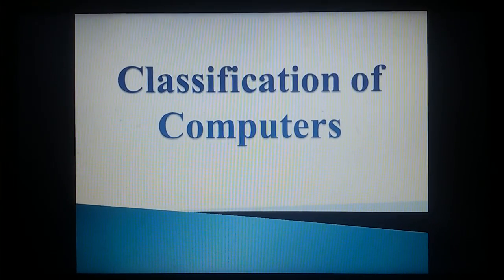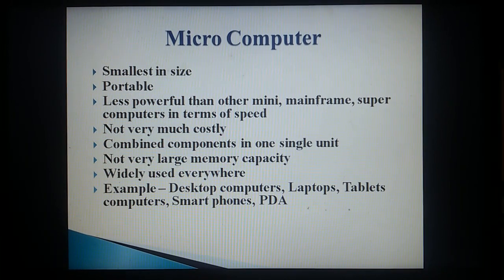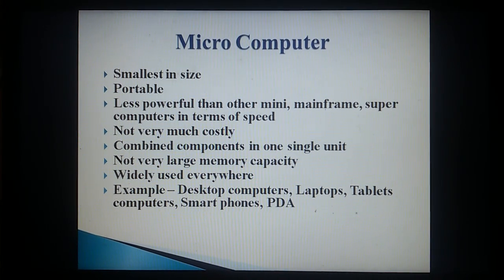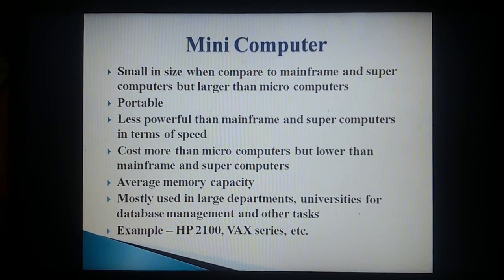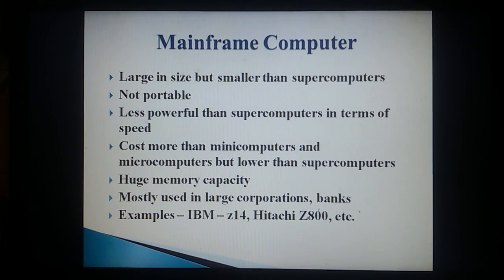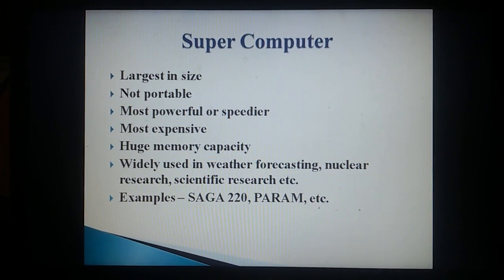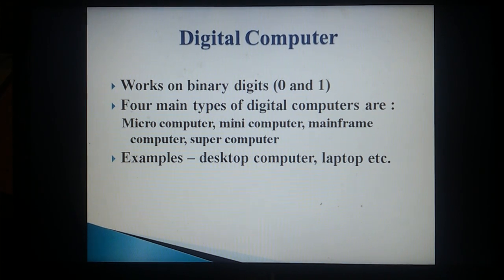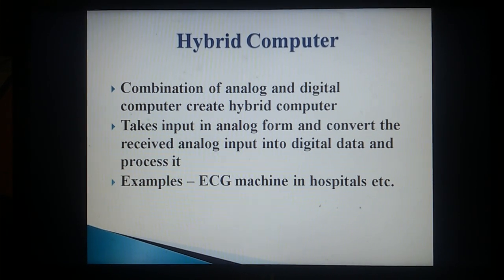Classification of Computers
Hi viewers,
Hope you all are enjoying your learning about computer !!!
Explore more with this video in which computers are classified. Grouping of computers mainly describe about microcomputers, minicomputers, mainframes, supercomputers also analog, digital and hybrid computers as well.